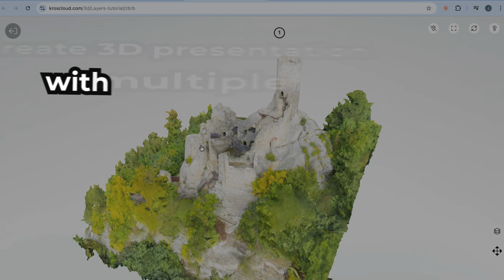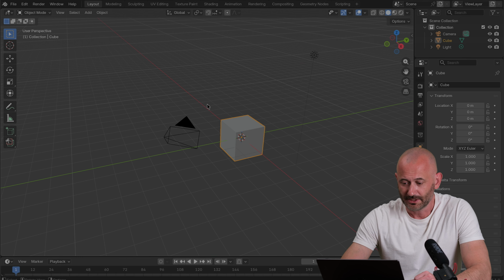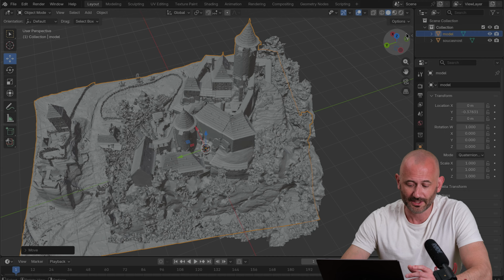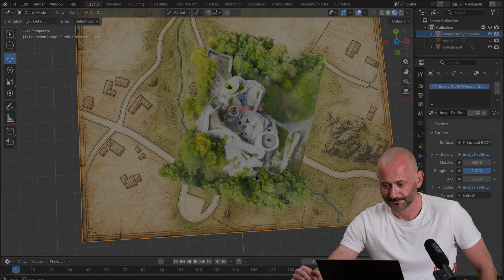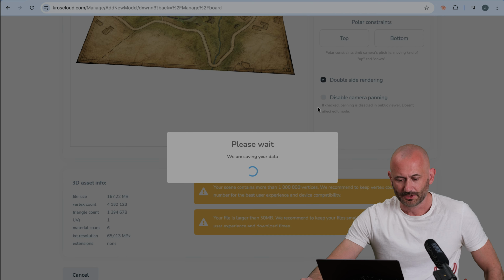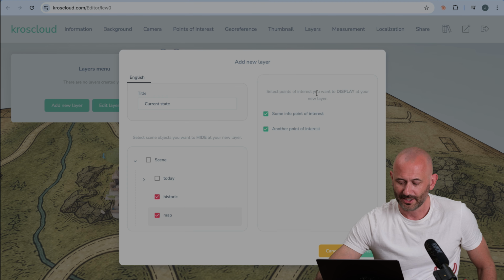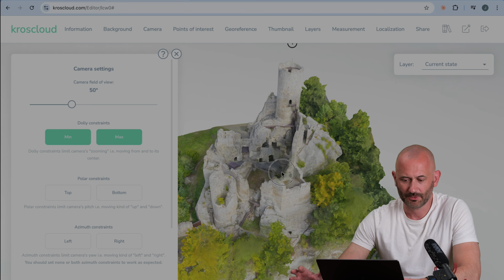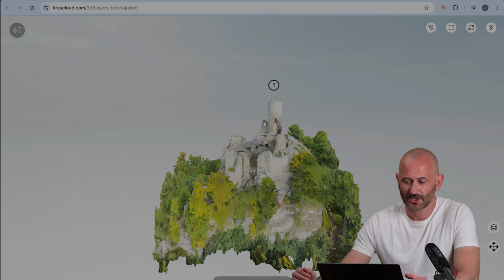3D Scan to Kroscloud Layers - Full Setup Tutorial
In this tutorial, we show the full workflow from preparing a 3D scan as a GLB file to uploading it into Kroscloud and setting up the Layers feature. Layers are useful for showing different versions of the same 3D model, construction progress, before/after scans, archaeological phases, object variations, or any project where you need to compare multiple states in one interactive 3D scene.

You will learn:

How to prepare your 3D scan for Kroscloud
How to export the correct GLB file
How to upload and organize your scene
How to use the Kroscloud Layers feature

Kroscloud lets you publish 3D scans, photogrammetry models, 360 panoramas, maps, floor plans, and high-resolution images directly in the browser.